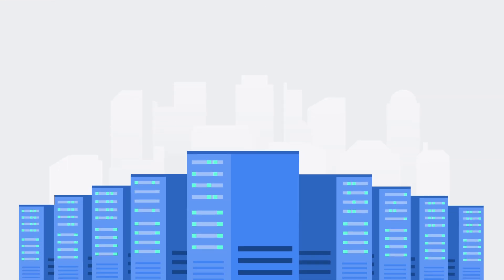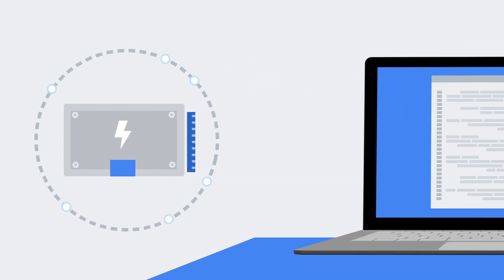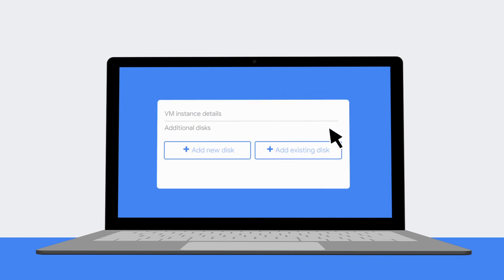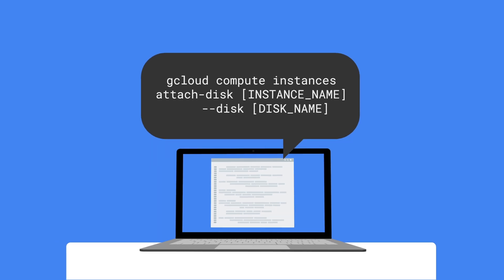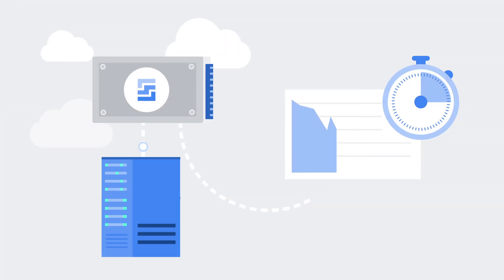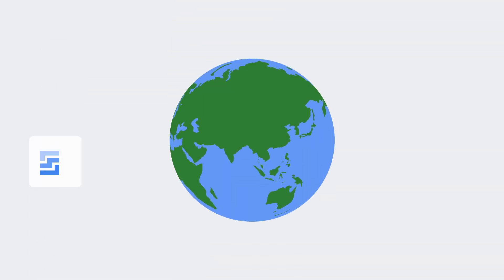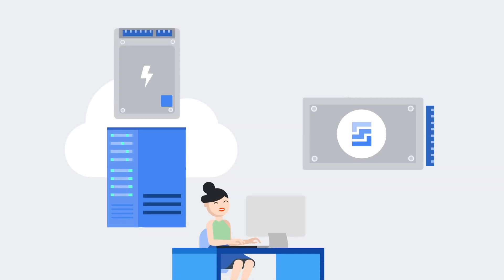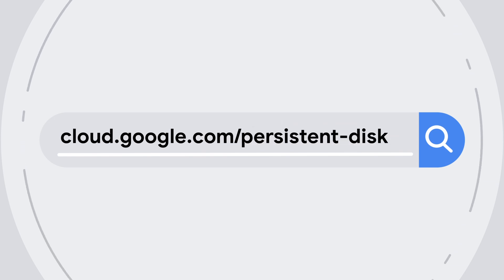Persistent Disk in a minute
What are persistent disks? How can they help when working with virtual machines? In this episode of Cloud Bytes, Jen Person gives you a snackable synopsis of what Persistent Disk is and how you can use it as an affordable, reliable way to store and manage the data for your virtual machines. Watch to learn about Persistent Disk in minute!

Product: Persistent Disk;  fullname: Jen Person;